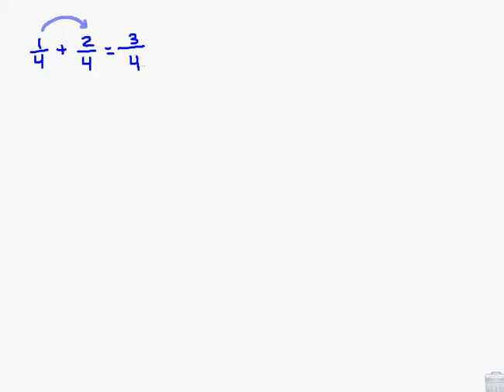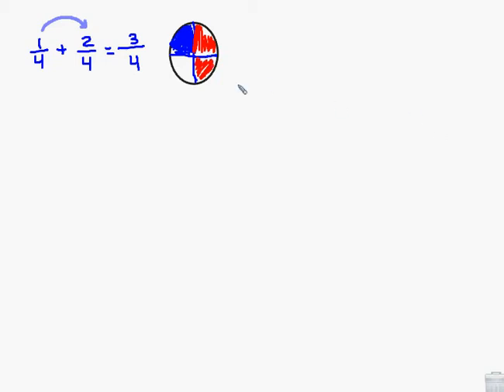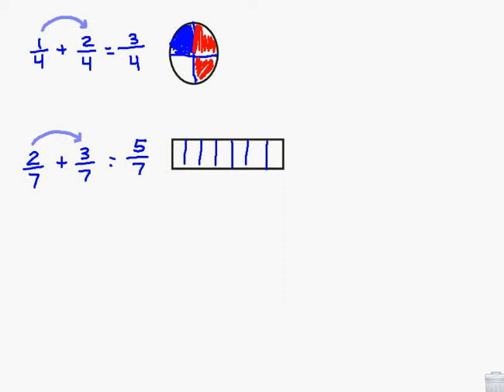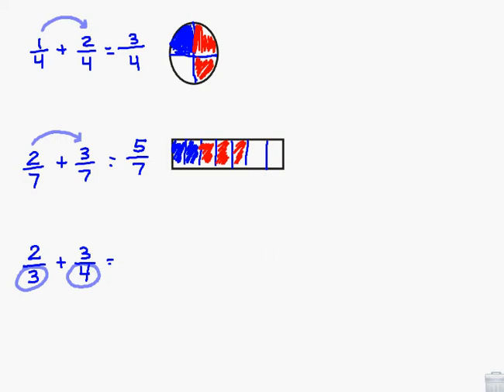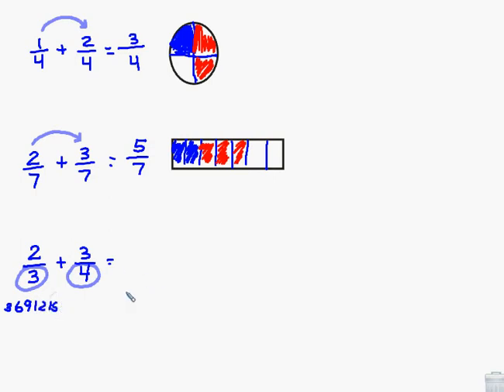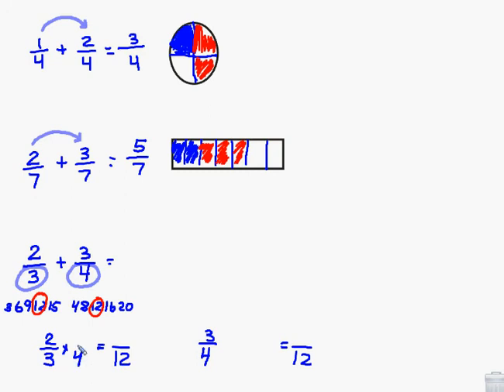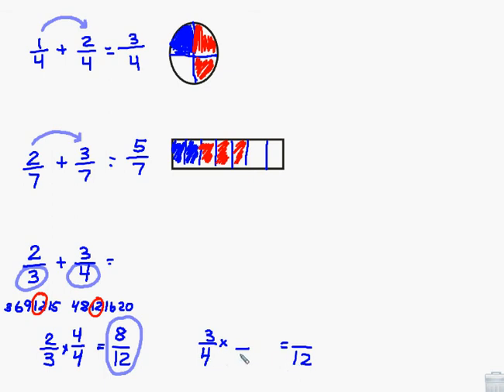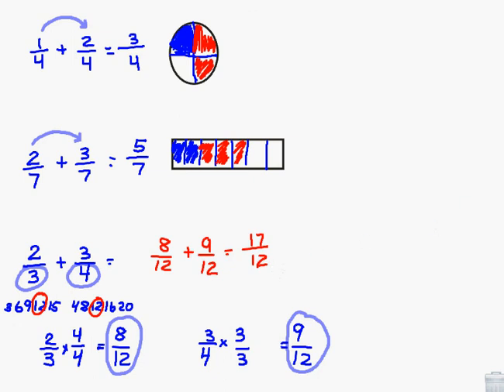Adding Fractions 2